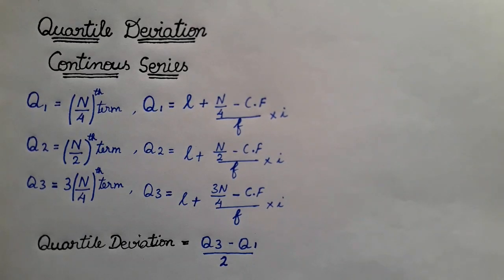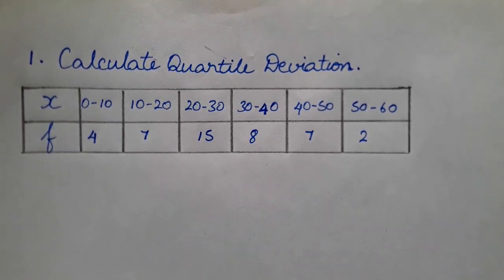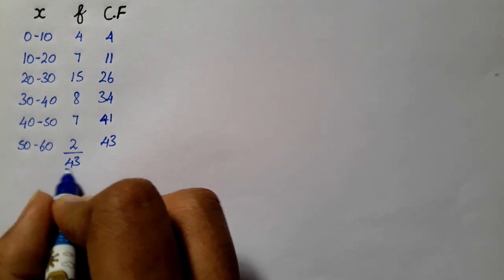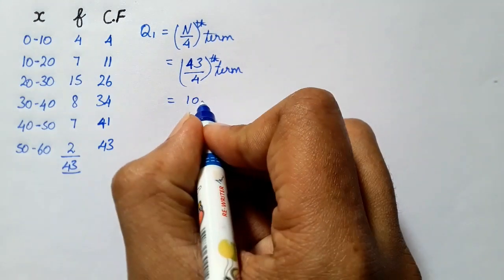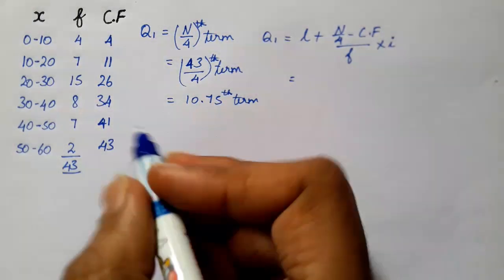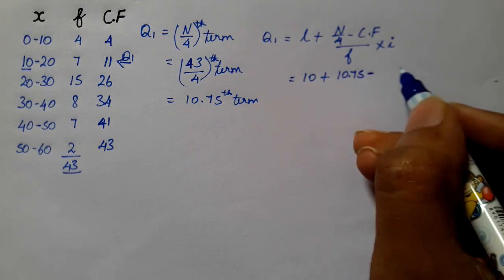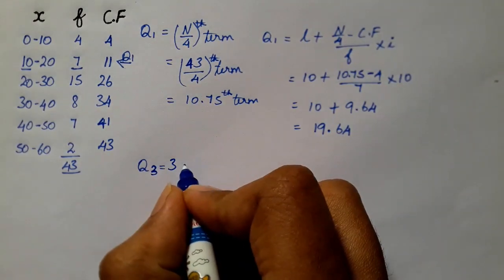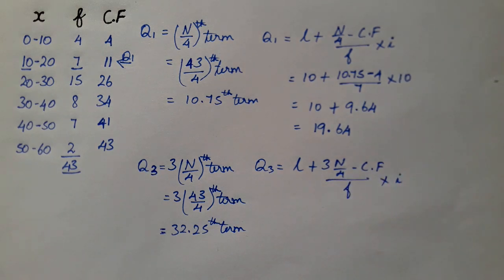Quartile Deviation || Quartile deviation in continuous series || B.com 3 semester statistics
Do support and share friends.